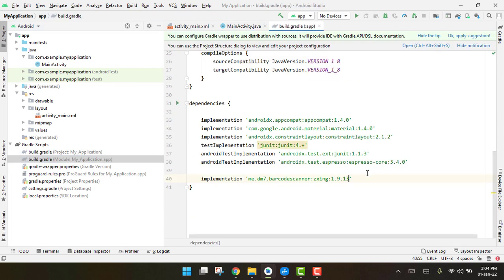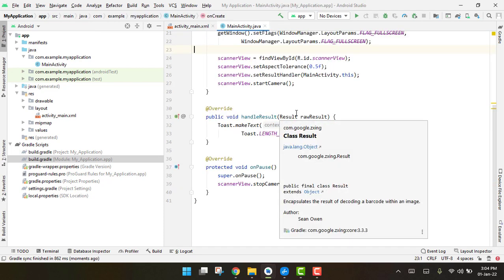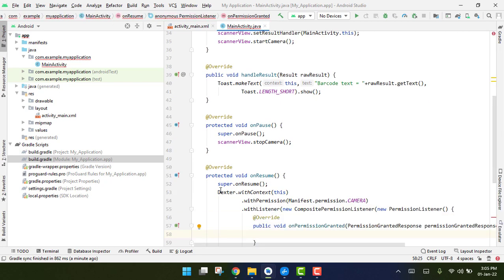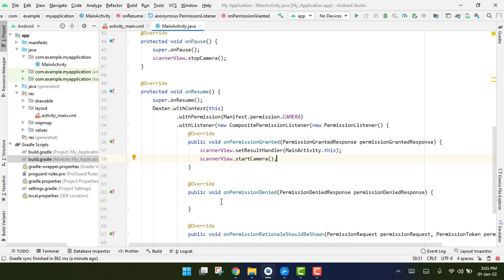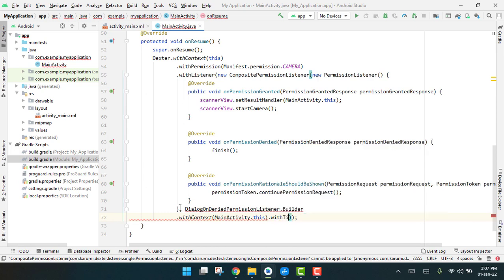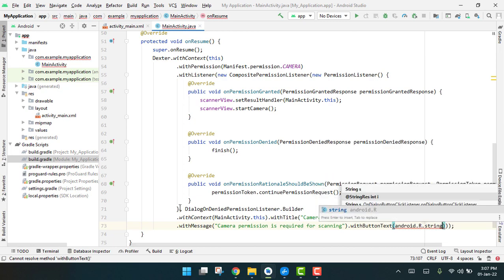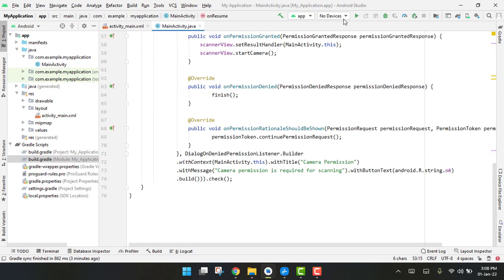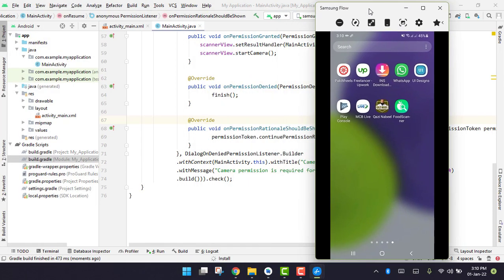Adding run-time permissions using Dexter Library in Android Studio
In this video, we are going to integrate the run time permissions that is required now in android 6+ devices. So in this video, we will integrate the Dexter library to our current Scanner project using Android Studio.